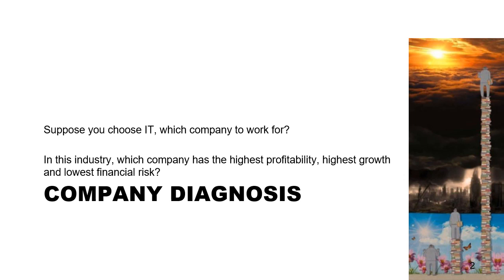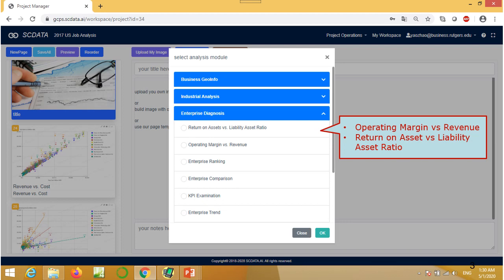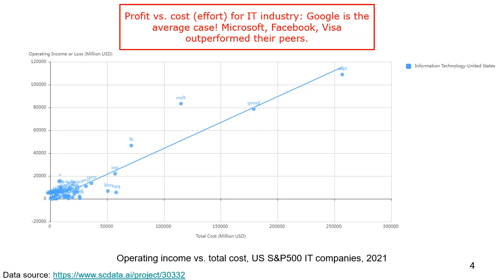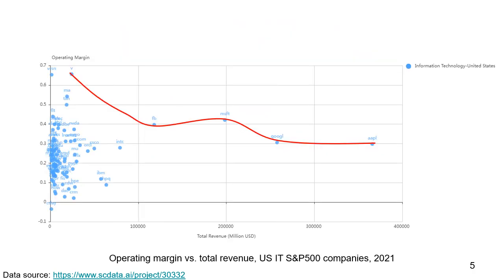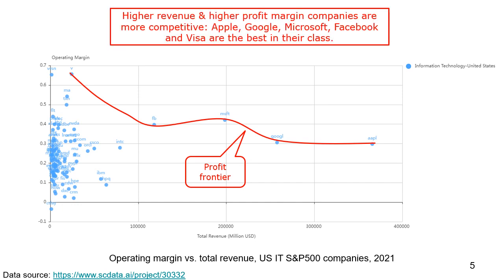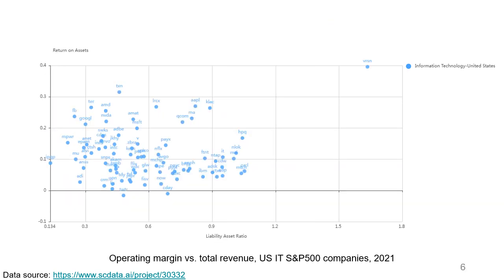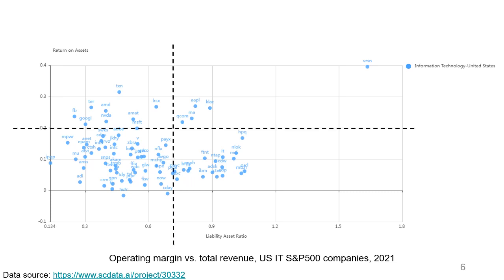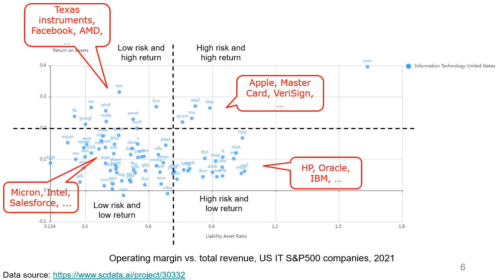10 Job intel 4 updated